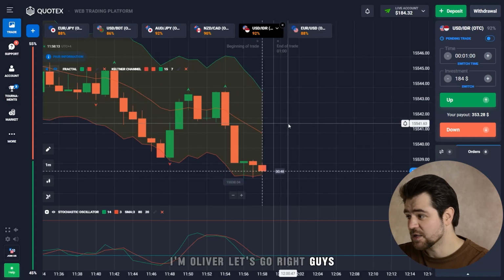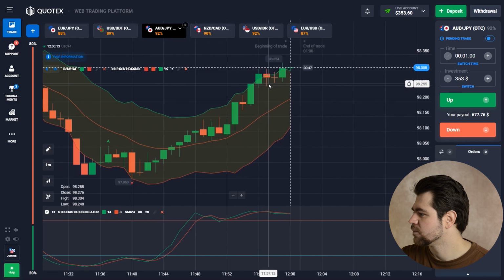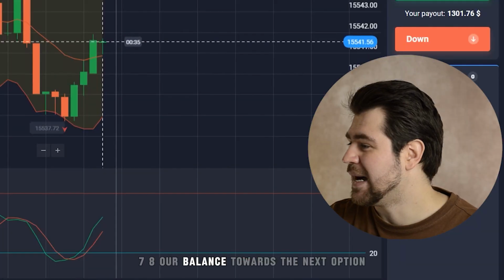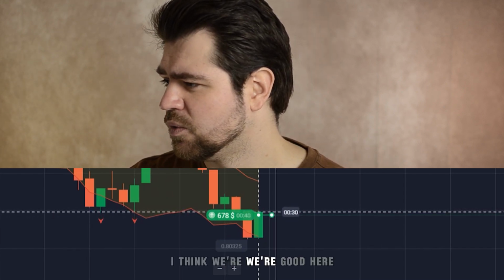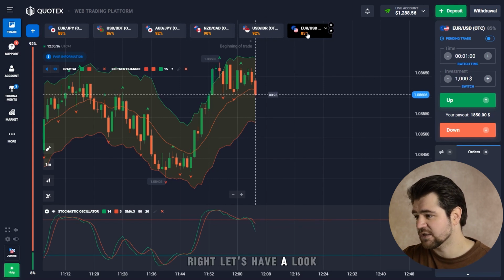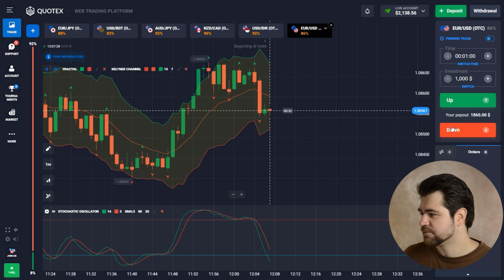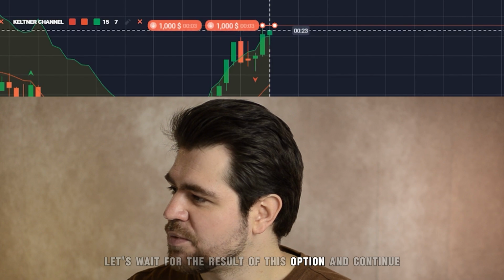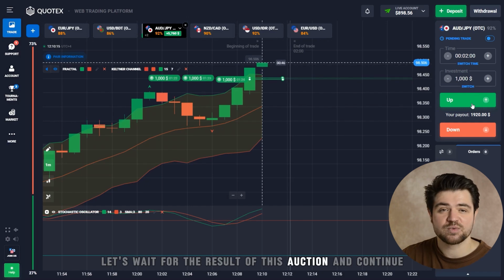🔥 TRADING WILL CHANGE YOUR LIFE - THE BEST GUIDE : Trading Basics For Beginners : Trading Profit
Guys, are you ready to unlock the potential of successful trading 💎? Watch the current video, where I will talk about how to use trading and make money there 💸 ! For example, today I won $1.900 and you can also do the same 🎯 ! In addition, you will learn the main secrets about indicators, oscillators and trading trends ⚡. Still have a question? Write to me on my personal Telegram channel 👇 !

You know, trading in 2024 is the best tool you can use 💥! It allows you to work from anywhere in the world, earn a lot of money and become more comprehensive in the topic of earnings 💰 . In addition, you can easily start with a small amount and turn it into a large deposit 💳 .

🔥 TimeStamps 🔥:
00:00 - Introduction
00:15 - About binary options. Deposit is $184
00:50 - First profit. Let’s earn more money
02:45 - Good! +$677
04:20 - From $678 to $1.288
05:15 - Important information
08:20 - Another good trade
09:55 - The last profit. Deposit is $1.920
10:05 - Conclusion

trading profit
trading basics for beginners
successful trading
trading 2024
trading plan
trading for beginners
trading explained
trading robot
trading review
trading strategy